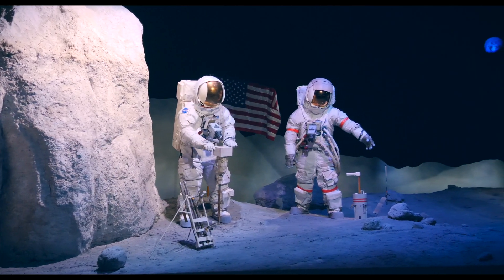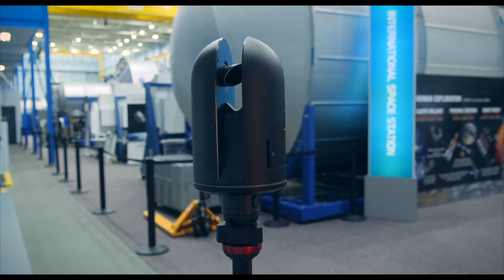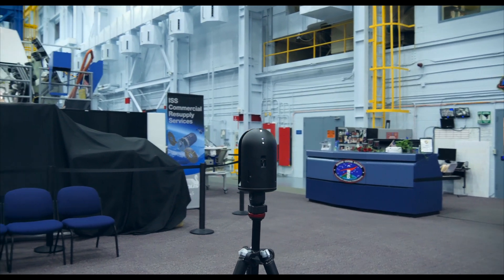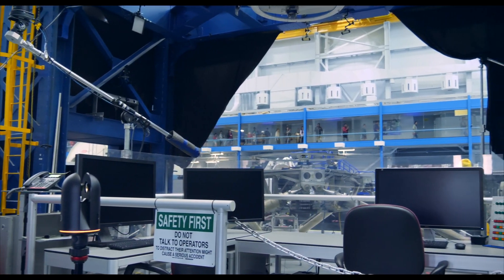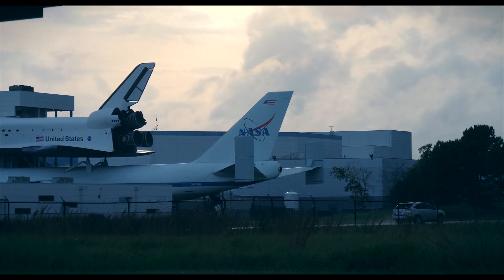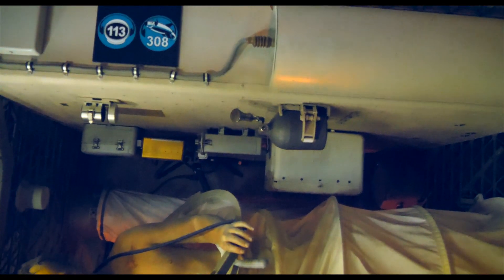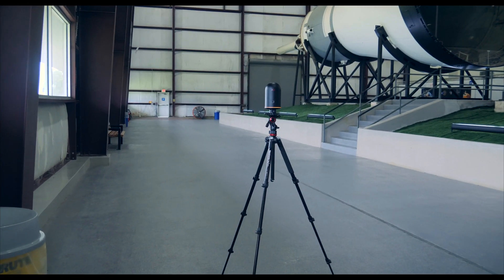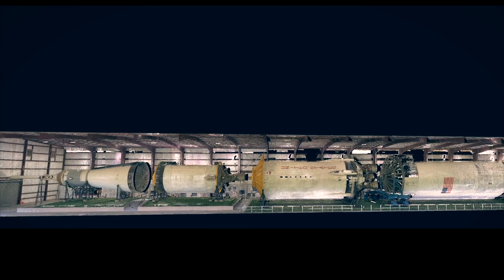BLK360 & NASA: Scanning Spacecraft for Moon and Mars Expeditions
Scott Cohen of ABG Tag and Traq is a government contractor for NASA, and he uses a Leica BLK360 imaging laser scanner and Leica Cyclone REGISTER 360 software to create highly accurate CAD models of spaceships. These models include newer spacecraft intended for future NASA expeditions to the Moon and Mars, and the BLK360’s portability, accuracy, and range is perfect for Cohen’s projects with NASA.

Cohen builds 3D models of spacecraft exteriors to assist moving them around inside a high bay at Johnson Space Center, and he also creates highly accurate 3D models of spacecraft interiors for installing ABG’s AllTraq nano receiver units within spacecraft. The goal is for astronauts to wear an AllTraq device while working and living within spacecraft so that NASA can precisely track their movements and monitor their statuses in real-time.